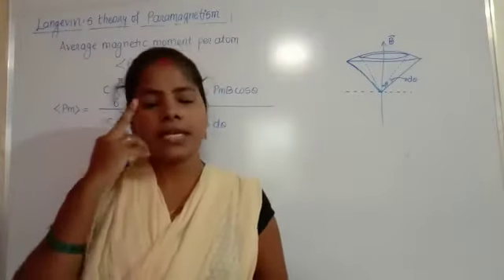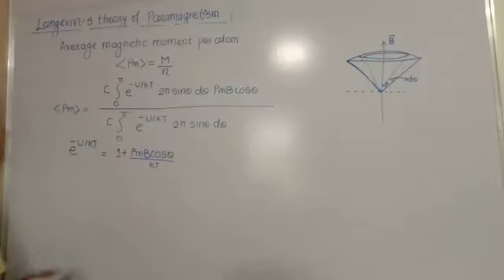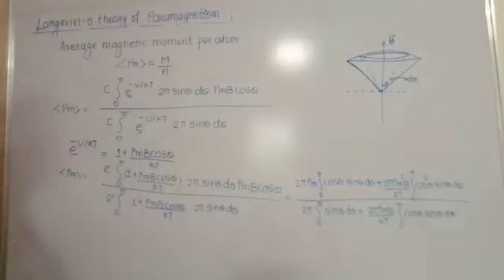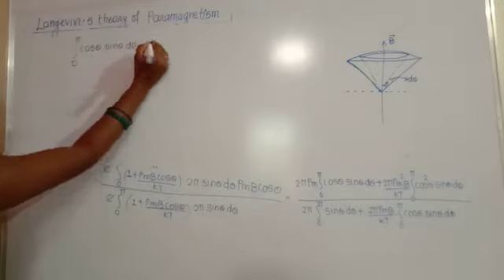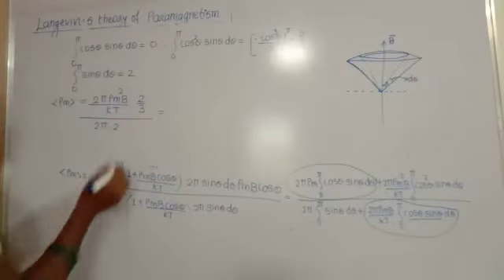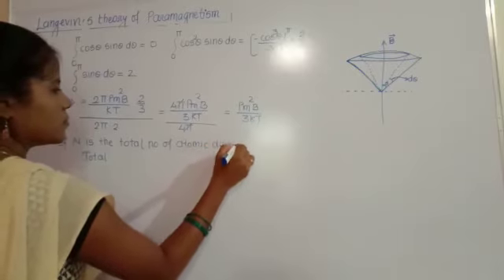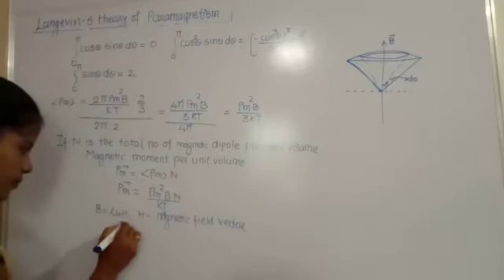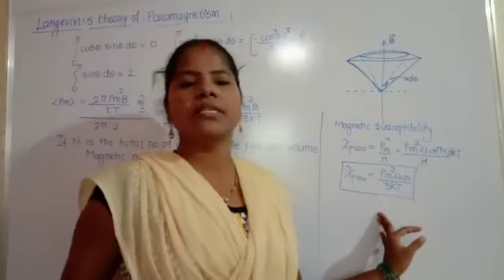B.Sc.sem V Physics paper II Unit II Langevin's theory of para magnetism.